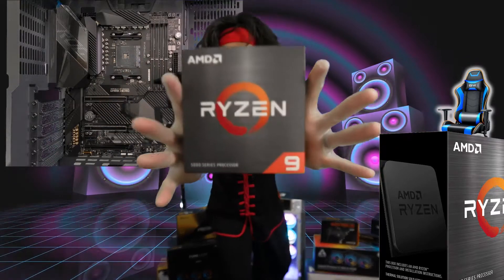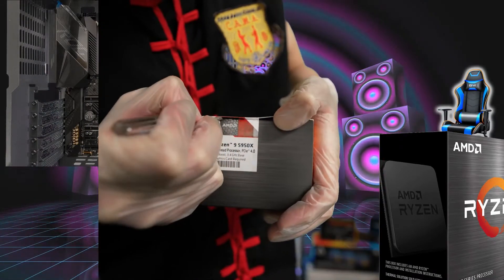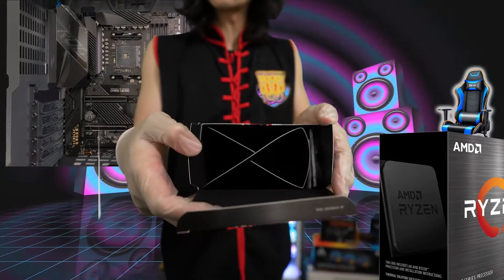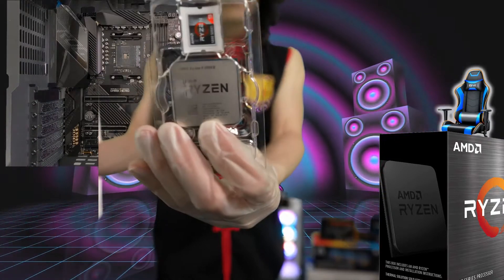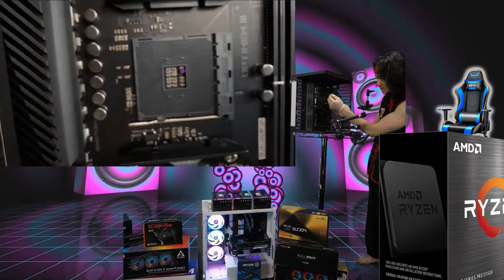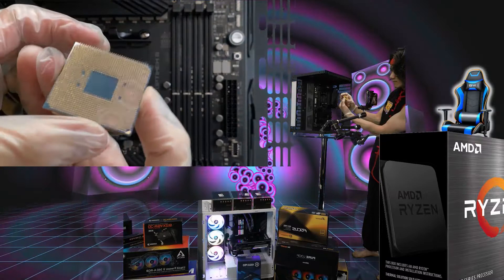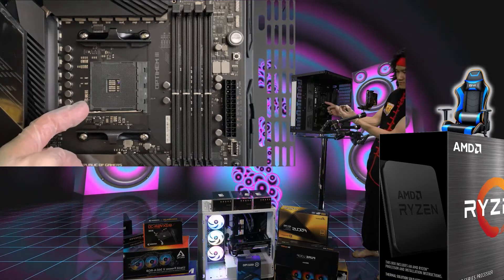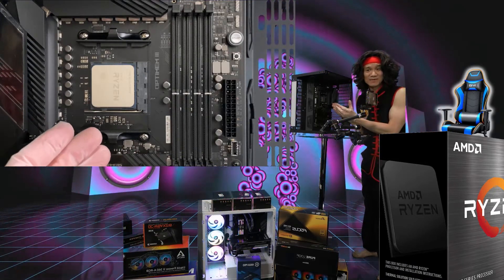Installing Ryzen 9 5950x CPU on an x570 Motherboard Best CPU for twitch streamers & gamers!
I'm excited to unbox and install the Ryzen 9 5950x CPU on my Asus Dark Hero x570 Board!

The best processor for gamers meets the best processor for creators, with 16 cores and 32 processing threads
Can deliver elite 100+ FPS performance in the world's most popular games

Cooler not included, liquid cooler recommended
4.9 GHz Max Boost, unlocked for overclocking, 72 MB of cache, DDR-3200 support

For the advanced Socket AM4 platform, can support PCIe 4.0 on X570 and B550 motherboards